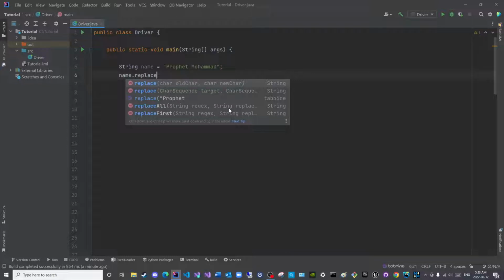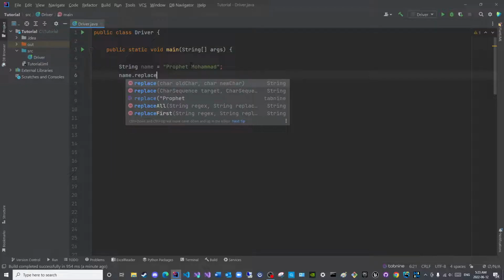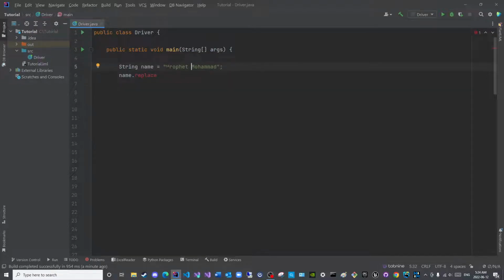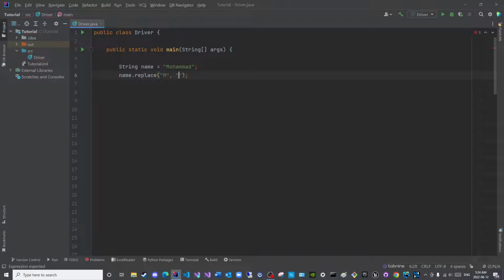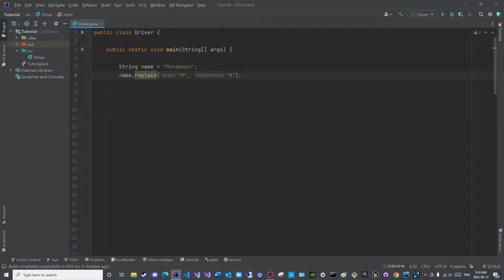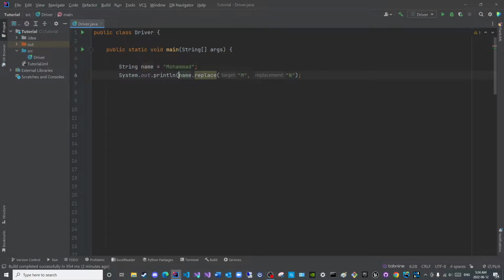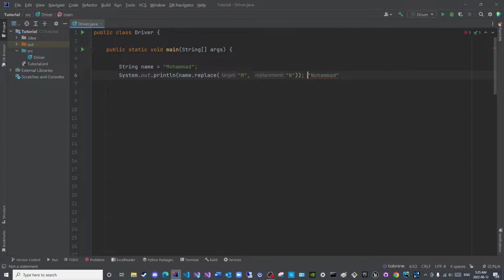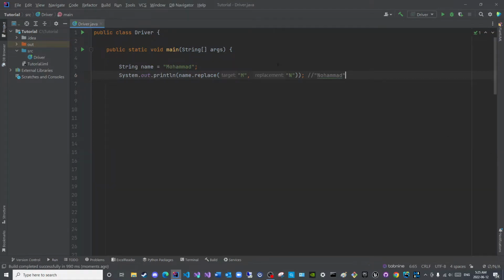String Class Episode 07 [Addendum]: Character Replacement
Contents:
The replacement of characters within a string is illustrated in this video.